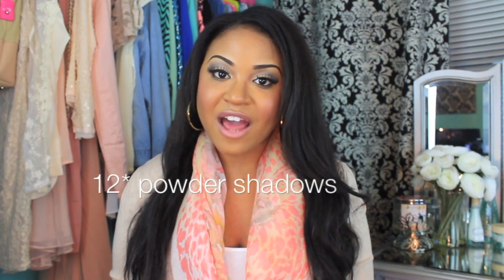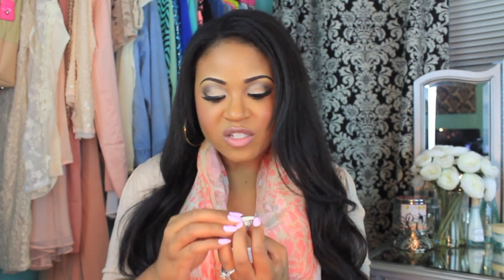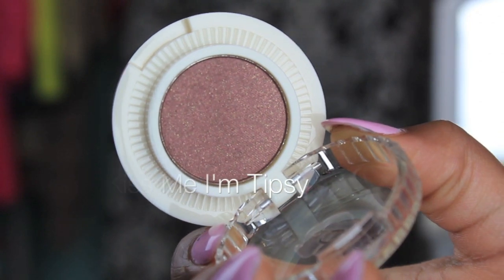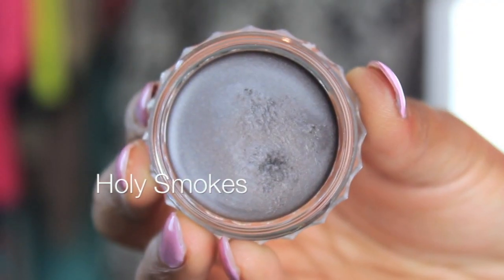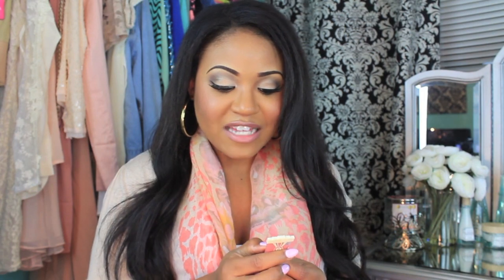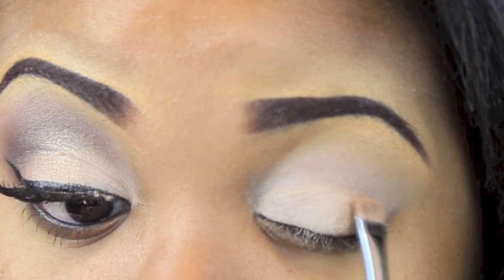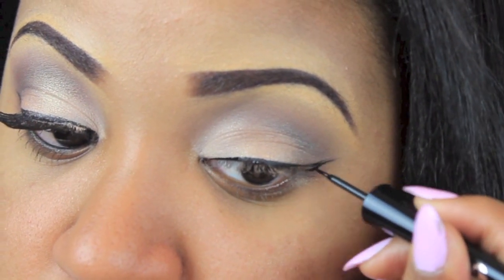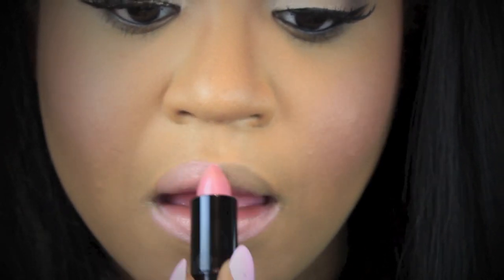Benefit NEW! Color Collection + Tutorial, (Giveaway Closed)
Winners will be up by March 5th... Any entries made after Feb 23rd are NOT valid :-) Goodluck!

Benefit Cosmetics Free mini PORE and mini total moisture with any $35 purchase expiring 3/4.

POWDER SHADOWS
Gilty Pleasure
Quick Look Busy
Thanks A Latte
Kiss Me, I'm Tipsy
Nude Swings
It's Complicated
Rain Check
Pause For Applause
Pinky Swear
Call My Buff
Blingo
Milk It

Cream Shadows

PRODUCTS USED
Benefit Stay Don't Stray
Call My Buff (lid)
Gilty Pleasure (second half of lid)
Quick Look Busy (crease)
Holy Smokes (inner crease)
Magic Ink Black Liquid Liner
Bad Gal Lash Mascara
Bad Gal Water Proof Liner

FACE
Benefit Bella Bamba Blush
Benefit Shy Lipstick

*Enter as many times as you would like... NO SPAM!
For a Bigger Chance of Winning

Nail Polish OPI Mod About You

I love you guys for watching! All opinions are honest...This is not a sponsored video..however Benefit did send me the color collection and will be providing the second collection for the winner of the giveaway! :) xo —